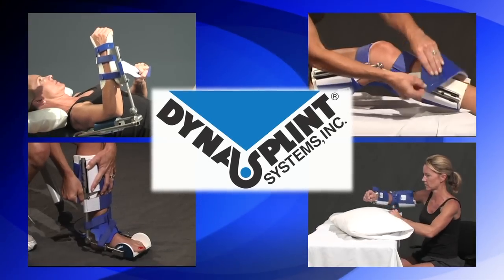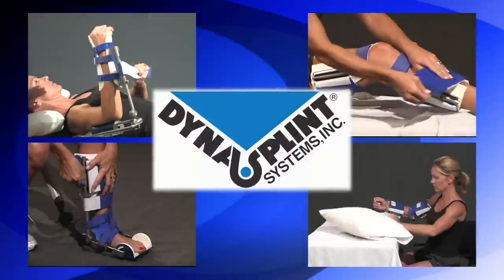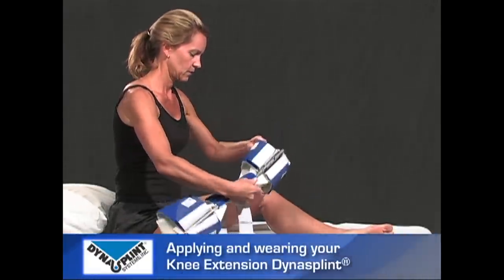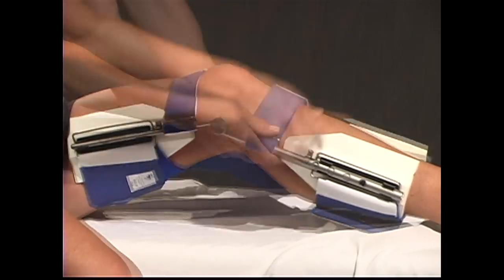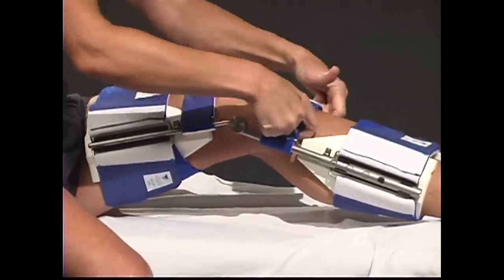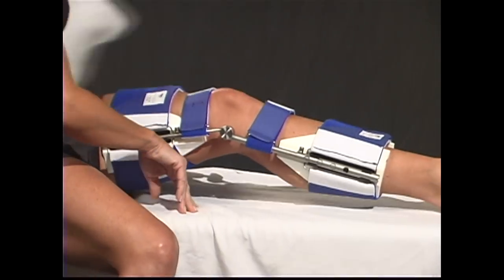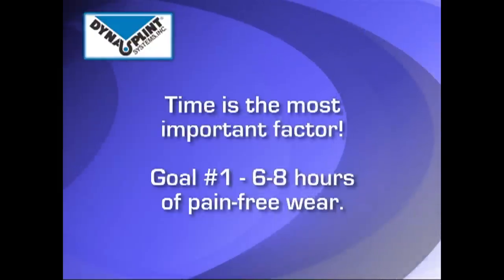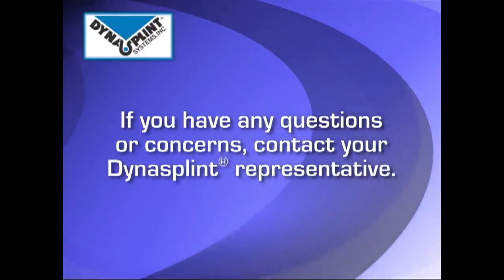Wearing Your Knee Extension Dynasplint®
How to apply and wear your Knee Extension Dynasplint® System- the home therapy for knee stiffness, Just had a total knee replacement, tibial plateau fracture or MCL, ACL surgery and can't get those last degrees of knee extension? Stiff knees are no joke, and a Dynasplint worn while relaxing at home, used in conjuction with physical therapy can help. Ask your doctor or therapist.